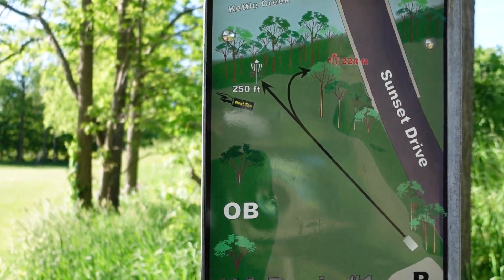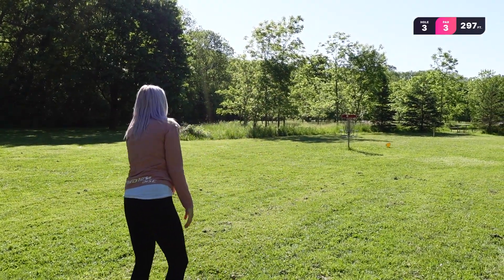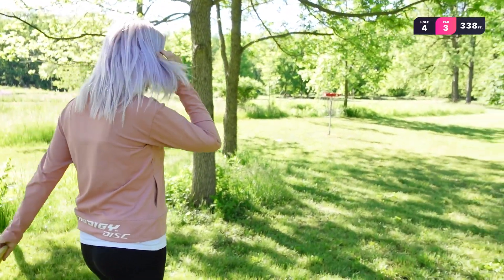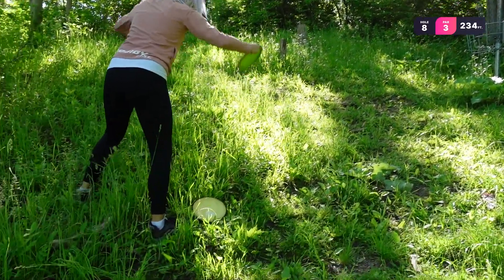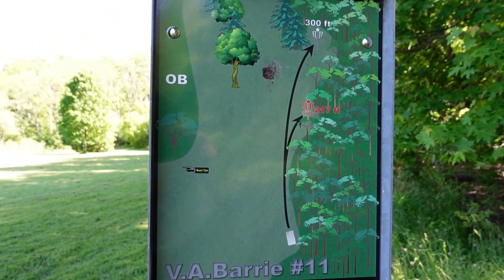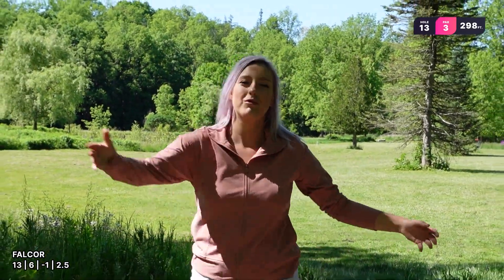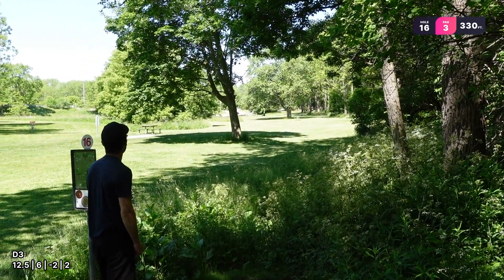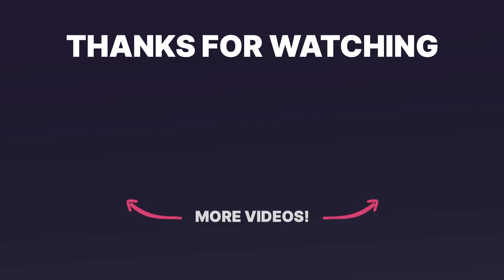Ask Me Anything At VA BARRIE! | Disc Golf | Miss Frisbees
Welcome!
In this video, Chris and are are answering your questions!
Join us for a round at V.A Barrie in St. Thomas which is situated in a "bowl" with a super cool downhill tee shot!

OH YEAH!!